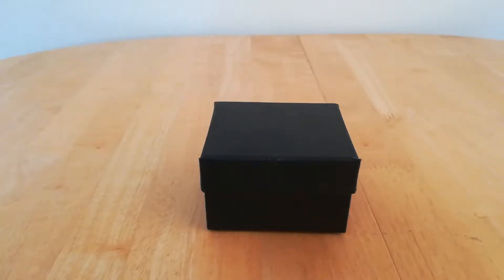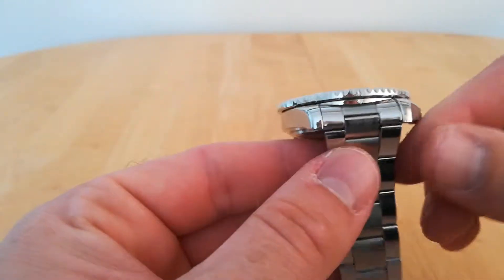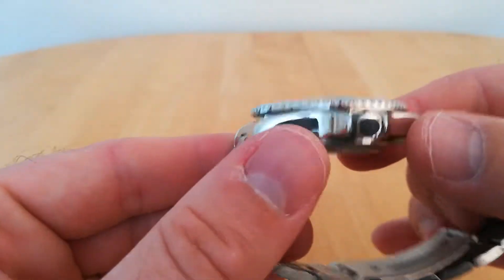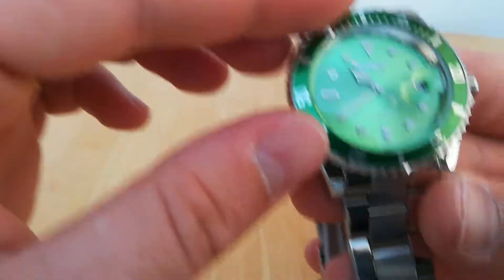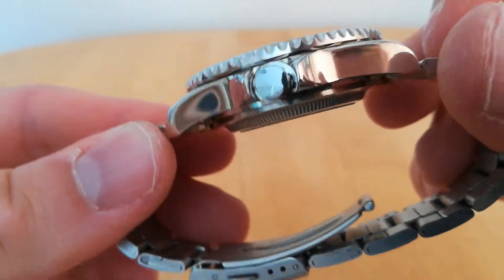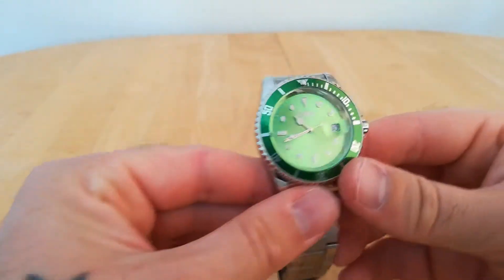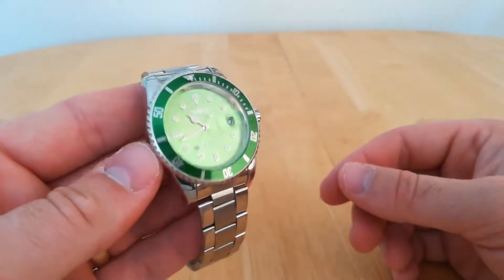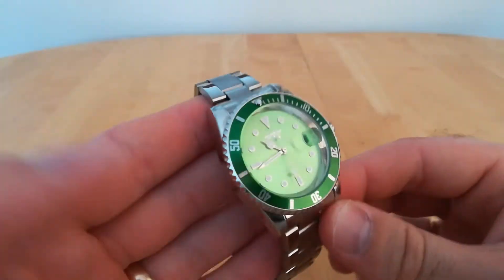Winner Automatic Sub Mariner Homage for under £11!!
Today I'm looking at the Winner Automatic Sub Mariner Homage watch. A Chinese movement with stainless steel band and display back.